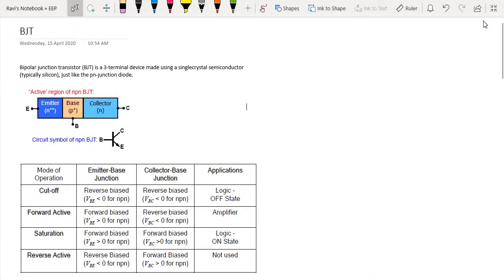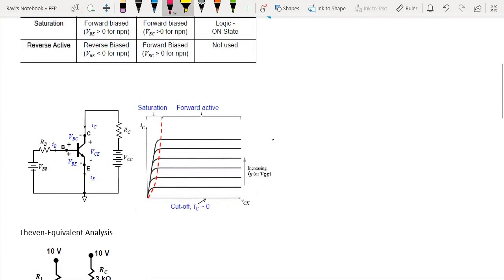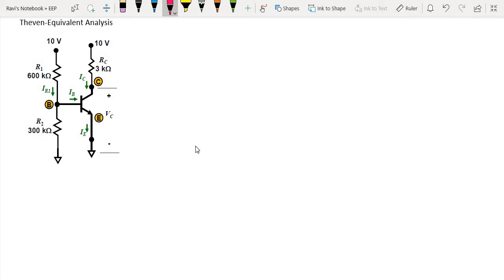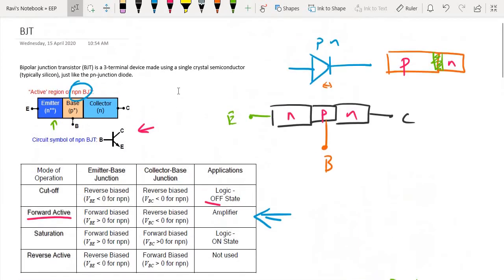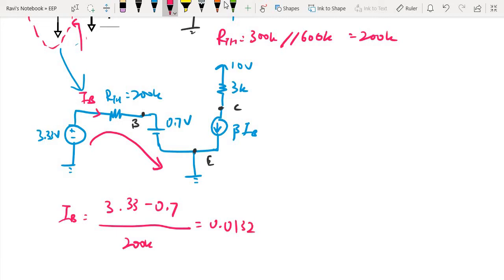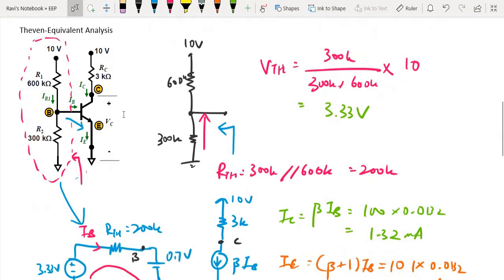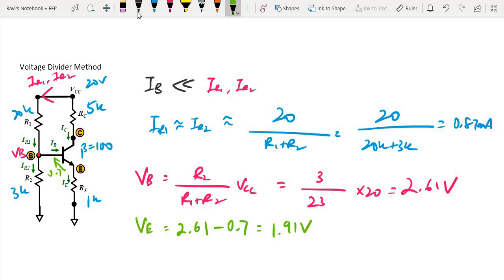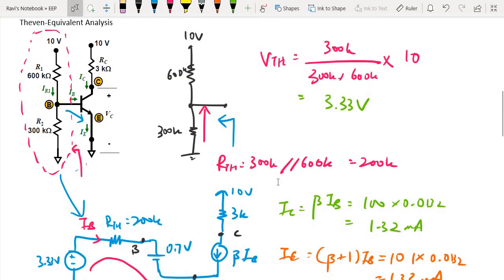Bipolar Junction Transistor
This video explains the operation of the BJT and how it can be analyzed using both the Thevenin Equivalent approach and the Voltage Divider approach.